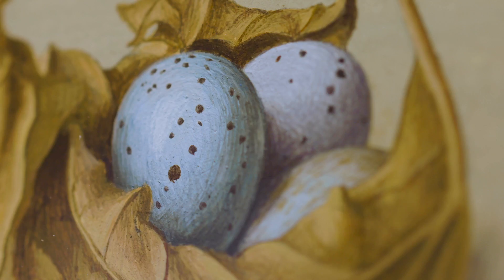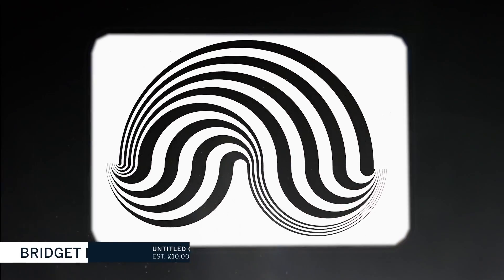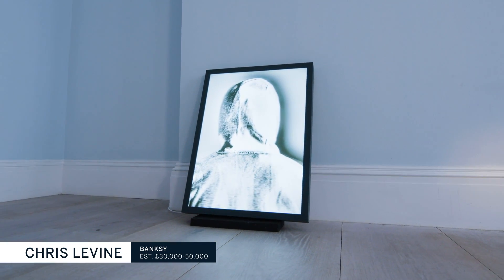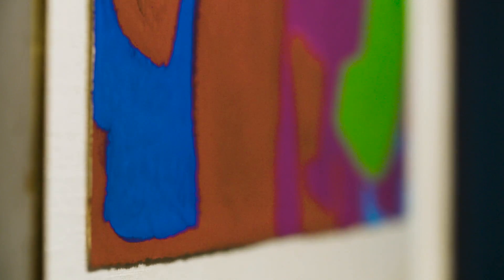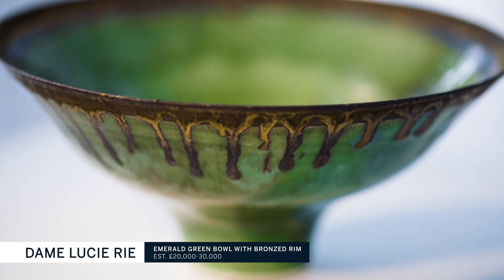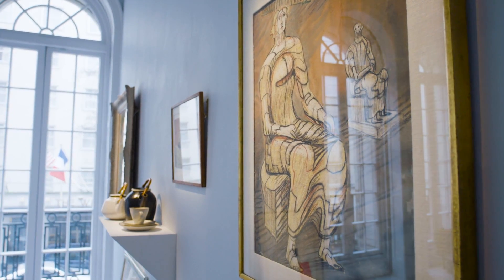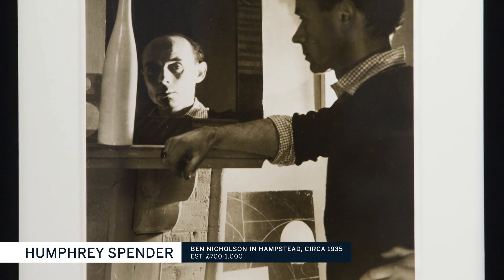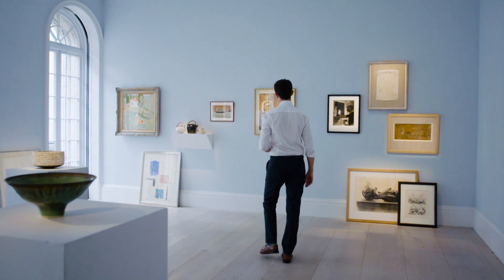The Soap Opera of Modern British Art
Celebrating the very best in the Modern British Art scene, ‘Made in Britain’ (20 March, 2018) showcases paintings, prints, photographs and ceramics from artists who not only knew each other but also married and divorced each other.